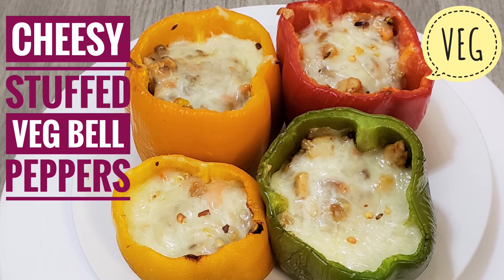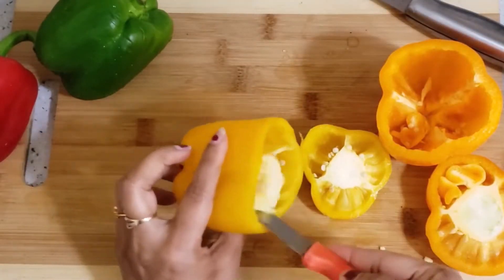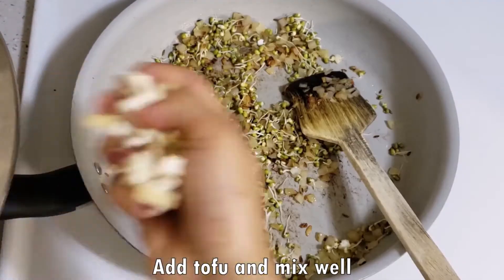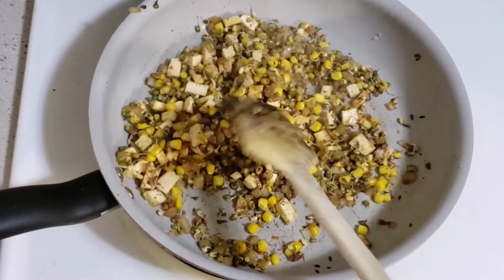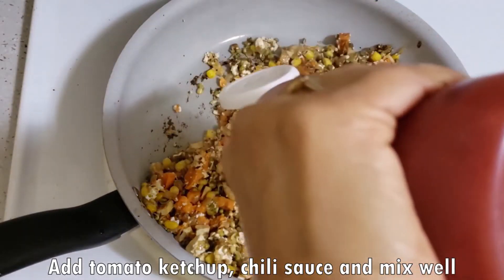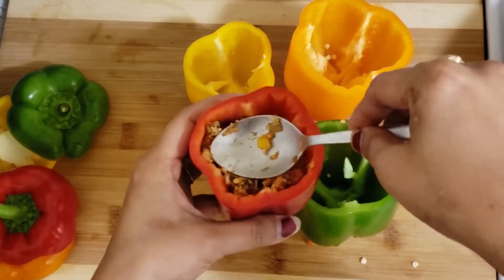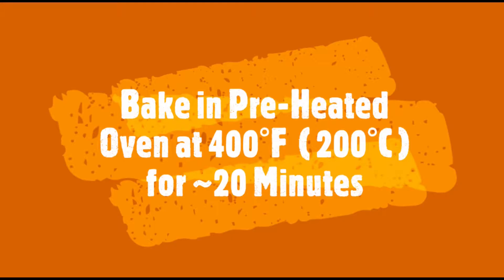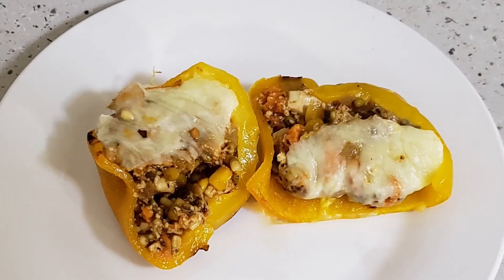Cheesy Stuffed Veg Bell Peppers | Protein Rich Stuffed Capsicum | Keto Recipe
Hi Friends.
I have made Cheesy Stuffed Veg Bell Peppers in this video. It’s a very healthy and delicious snack. I have used colorful Bell Peppers which make it more attractive and loved by kids. This recipe is full of proteins and it’s a low carb recipe as well. Those who are diet conscious can consume it easily. Plz watch my full video and share your comments in box below.